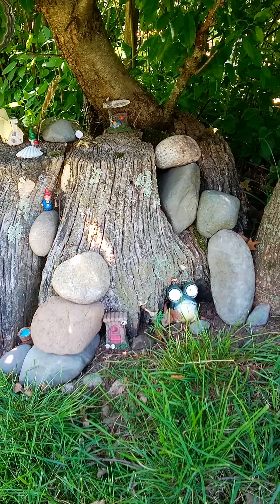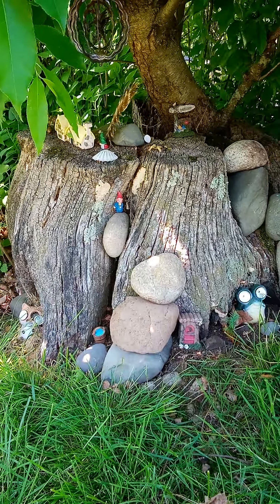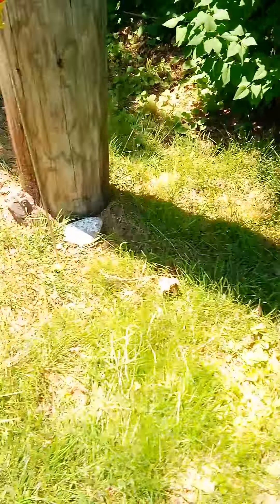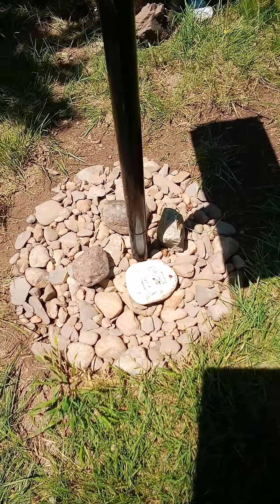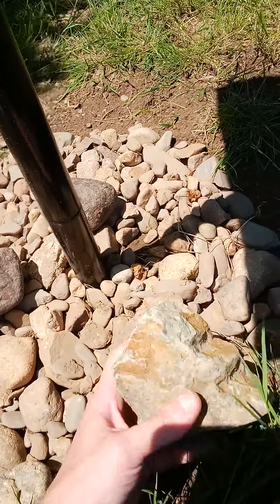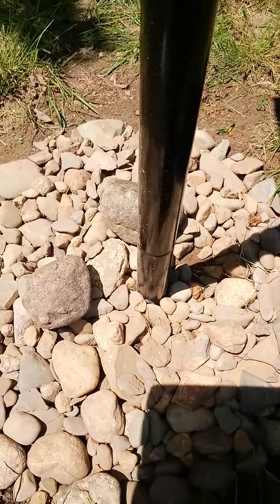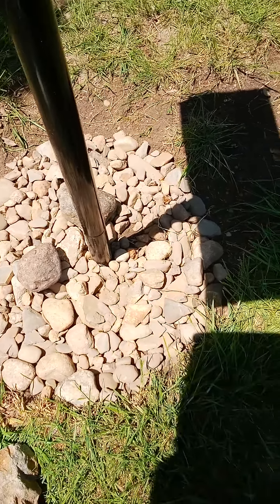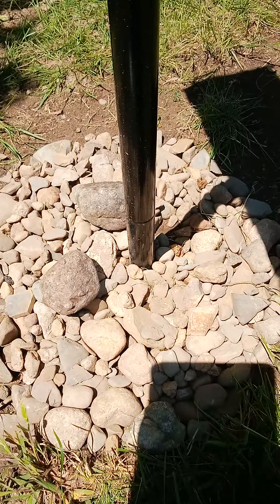Nomb Village Rock Art 🧙 Mailbox Post Hole Finds 📬 Ancient Rock Art and Tools 🔅